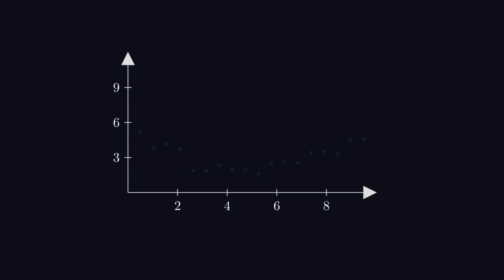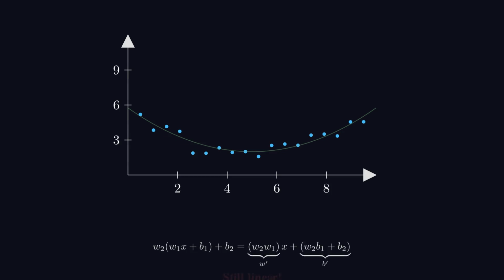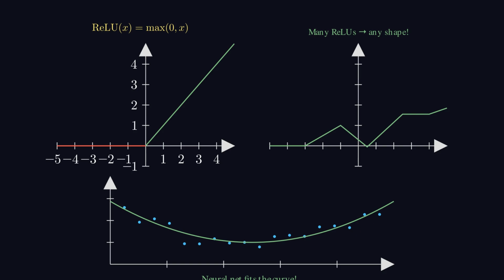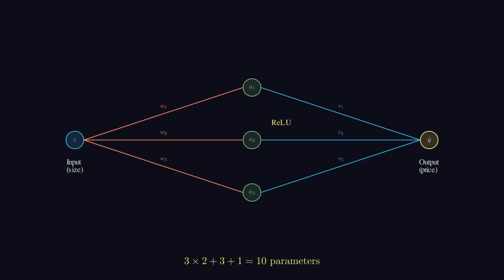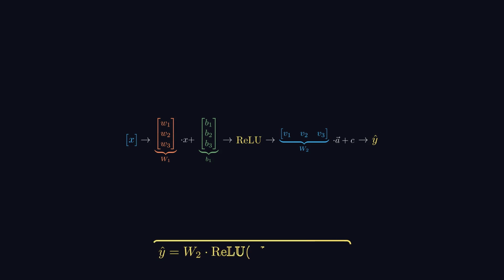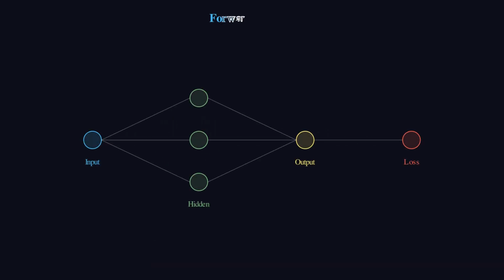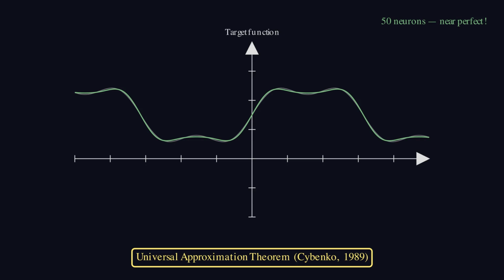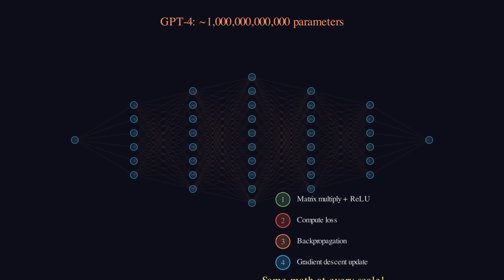Neural Networks: Why One Simple Trick Lets AI Learn Anything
The real world isn't linear — so how do AI models capture patterns in language, images, and sound? One simple trick: stack linear layers and insert a non-linearity between them. In this episode, we build a neural network from scratch, explain why ReLU changes everything, and prove the Universal Approximation Theorem: with enough neurons, a neural network can model ANY continuous function.

🎯 CHAPTERS
00:00 Why a single line isn't enough
1:15 Linear on linear is still linear
2:30 The one trick: non-linearity (ReLU)
4:00 Building a neural network step by step
6:30 It's all matrix multiplication (why GPUs matter)
8:30 Training: forward pass, loss, backprop, update
10:00 The Universal Approximation Theorem (Cybenko 1989)
12:00 From tiny networks to GPT-4

📌 KEY CONCEPTS
• Why stacking linear layers fails without non-linearity
• ReLU: the max(0, x) activation that changed AI
• Building a network from input to output
• Neural networks as matrix multiplications (role of GPUs)
• Forward pass, backpropagation, weight updates
• Universal Approximation Theorem — the theoretical foundation

📚 PREREQUISITES
• Episode 1 — Linear Regression: youtu.be/...
• Episode 2 — Gradient Descent: youtu.be/...

📚 THE SERIES
Episode 3 of 10. Next: Backpropagation — the algorithm that computes gradients through hundreds of layers in one backward pass.

🌍 French channel: ‪@MathsAcademy27‬

Channel hosted by Julien, certified math teacher with 30 years of classroom experience.